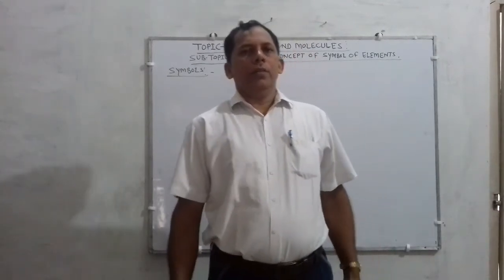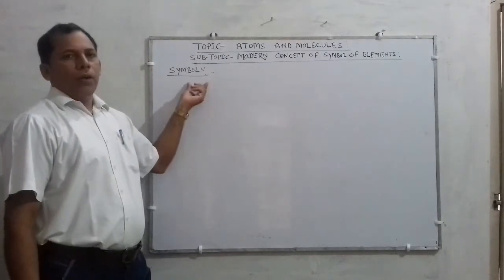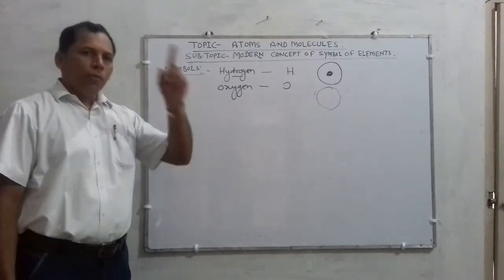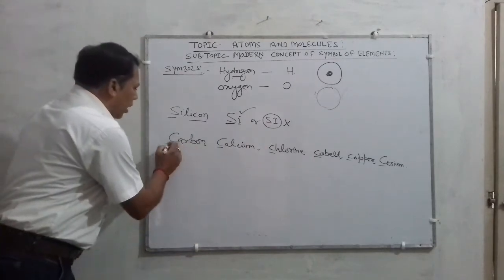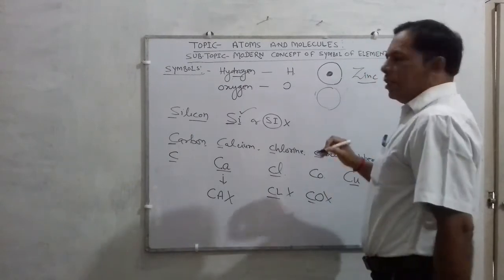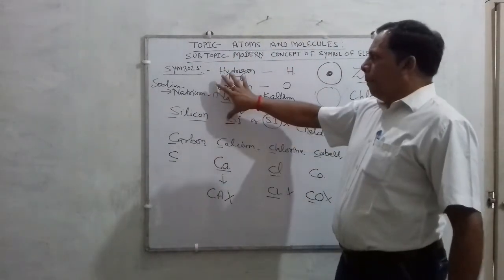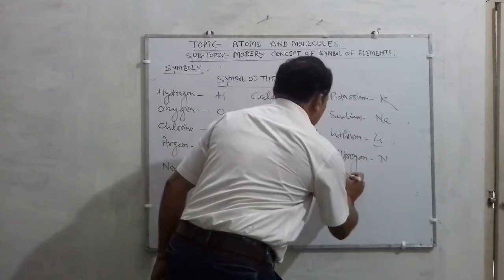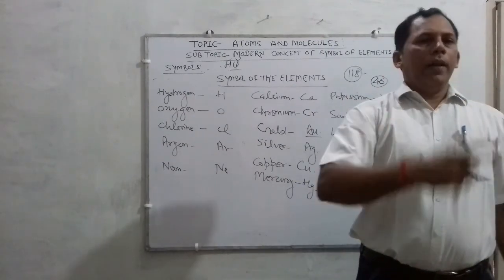Chemistry lecture for class IX th.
Atoms and molecules. ( Atomic Symbols ).